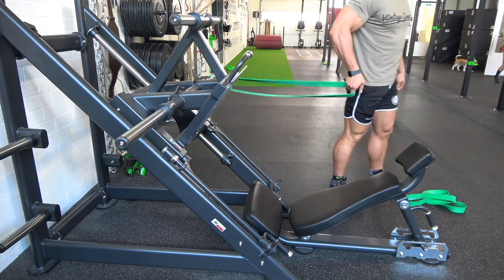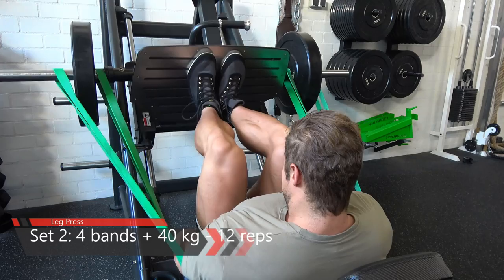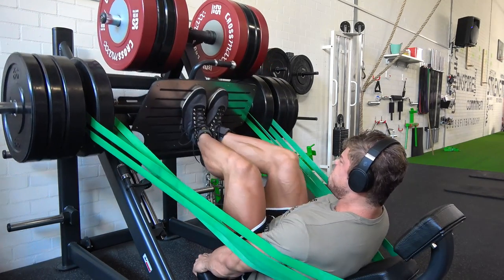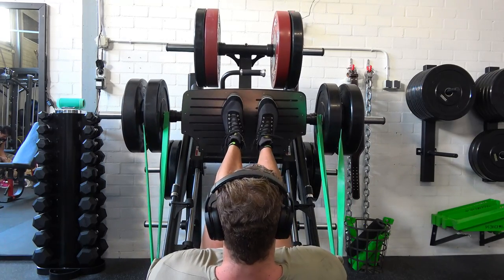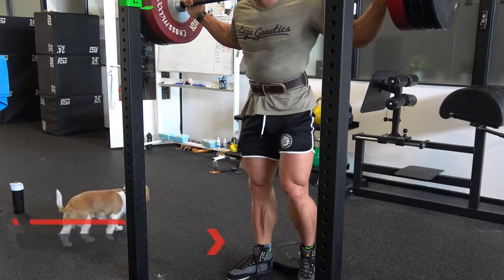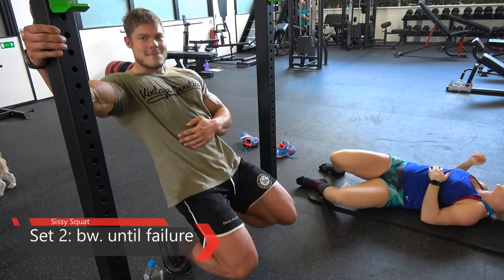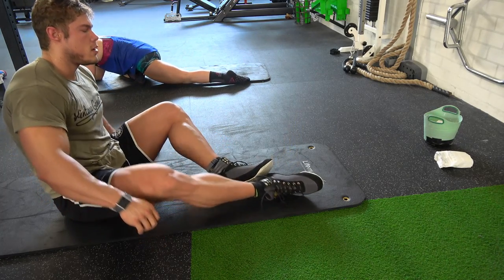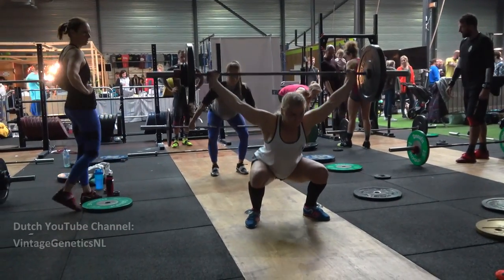Heavy Leg Workout - Tricks for MORE Leg Growth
GYM CLOTHING AND OLD-SCHOOL SUPPLEMENTS

WORKOUT
Leg press (banded)
9 sets - 12 reps
*last set with a lower weight but 21 reps

Barbell Squats
6 sets - 10 reps

Sissy Squats
3 sets - bodyweight reps until failure

Stretch routine